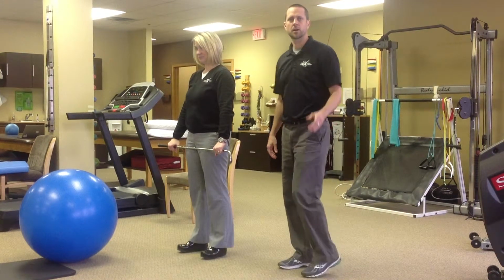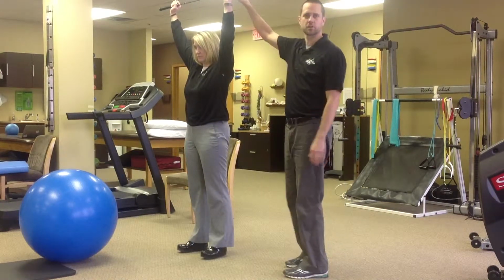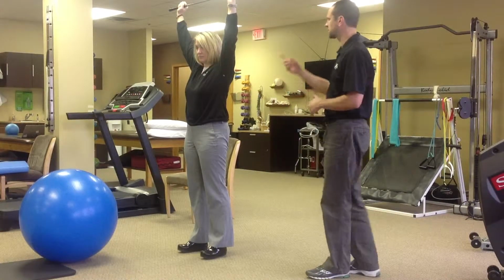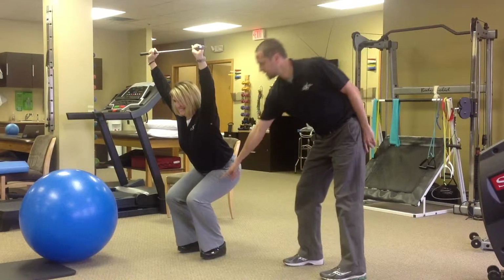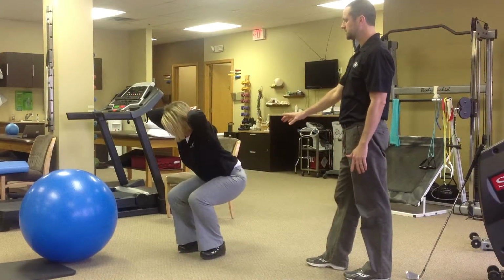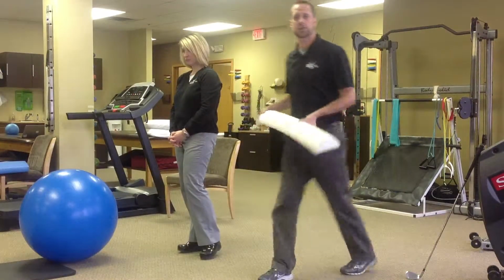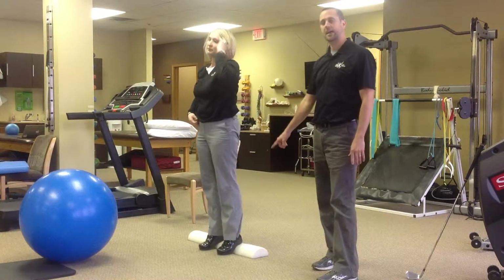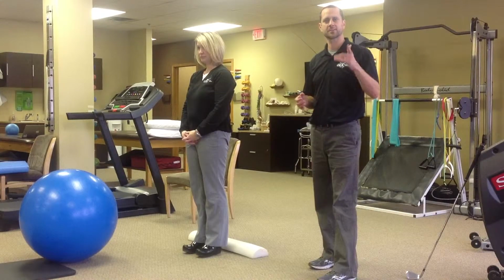Overhead Deep Squat - OSI Physical Therapy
A series of return to sport testing videos to guide therapists with their patients.